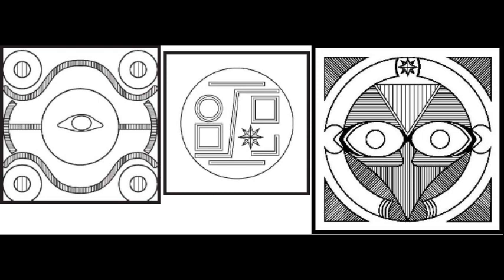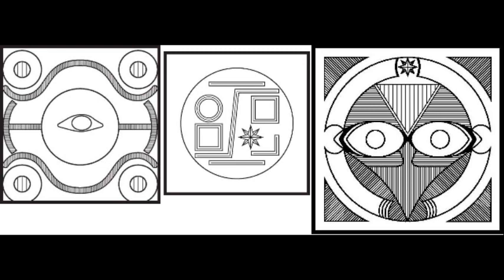Billy Meier’s Prophecies and Predictions 1951 and 1958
A look at what has already come to pass and what will now fulfill – with certainty – due to humankind’s stubbornness, selfishness, and stupidity

– Warning to All the Governments of Europe / Prophecies and Predictions
Revised Translation by Dyson Devine and Vivienne Legg

h January, 2015